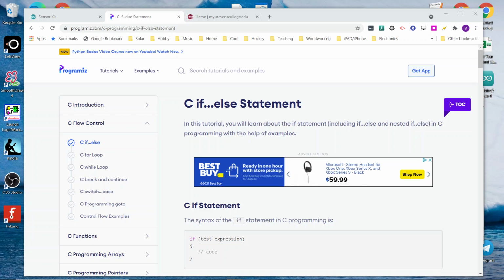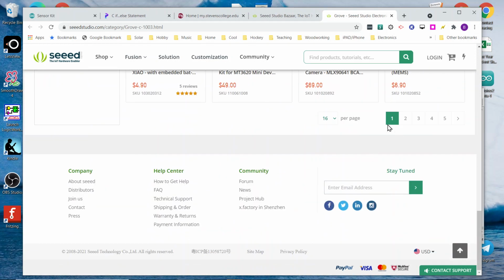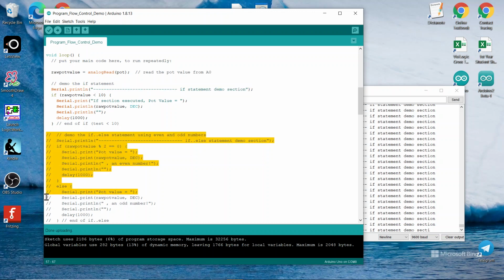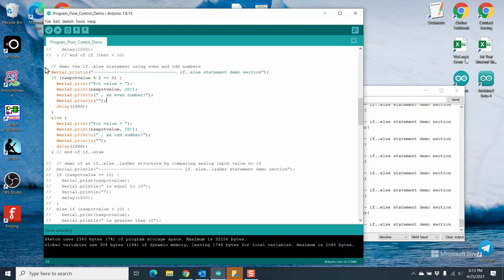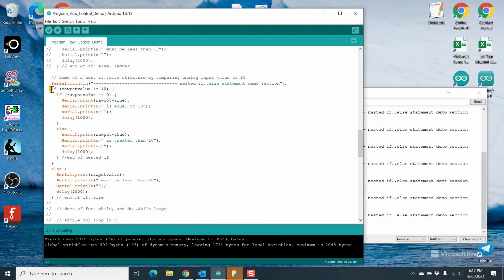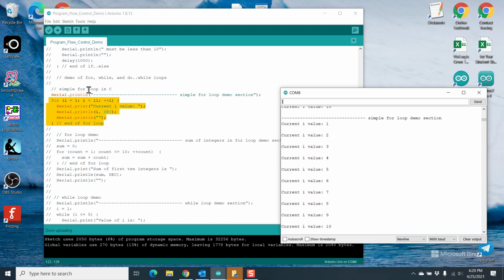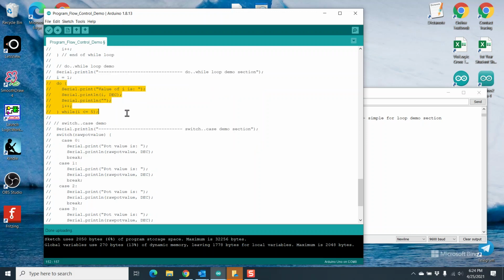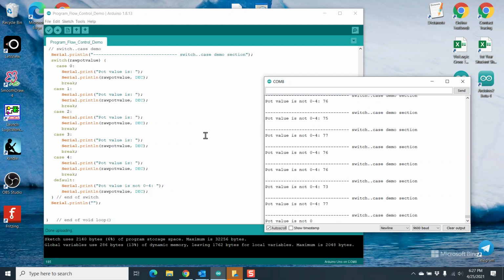Arduino C Flow Control Statements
Using flow control or looping statements in Arduino programs